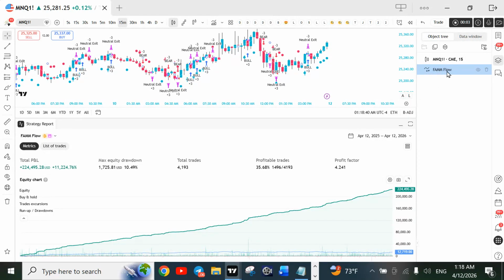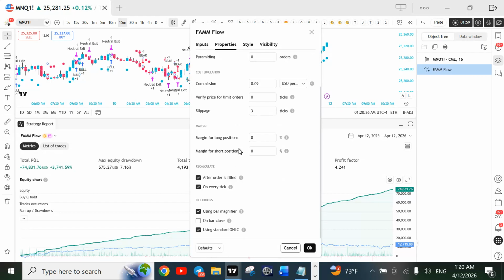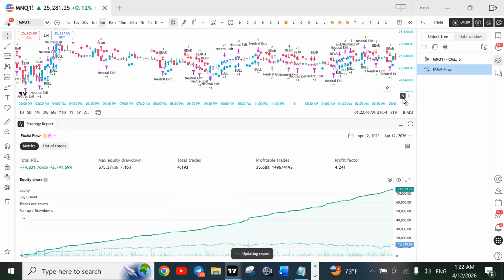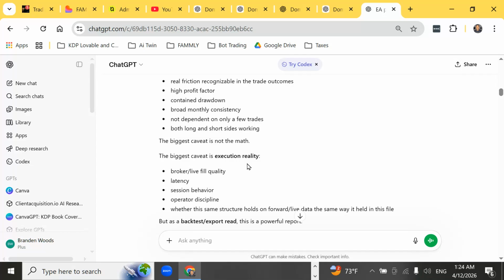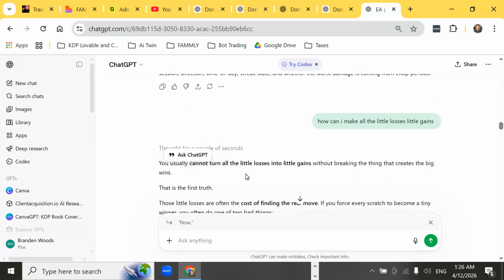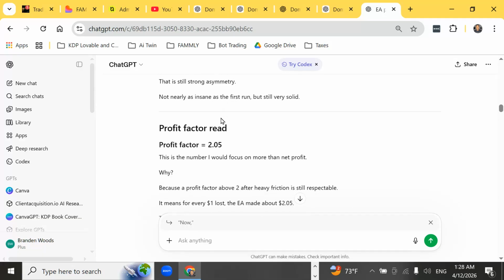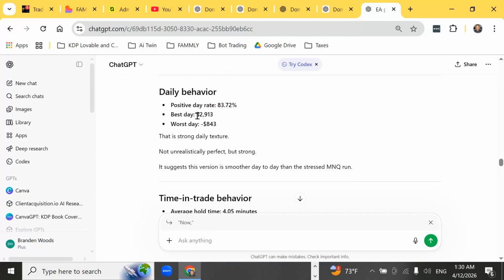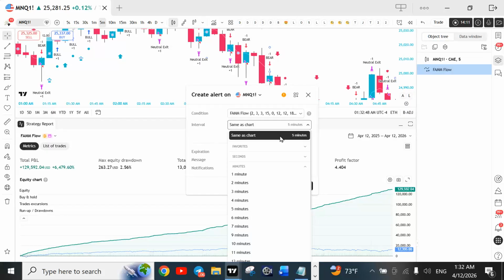FAMM Flow bot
Here's a walk through of my prop firm  ready strategy. dm for access, will only be charging 150 per month for the first 100 people. it also comes with my custom layouts, and all indicators that have been responsible for our place in the FX Summit and also my 79k week with prop firms